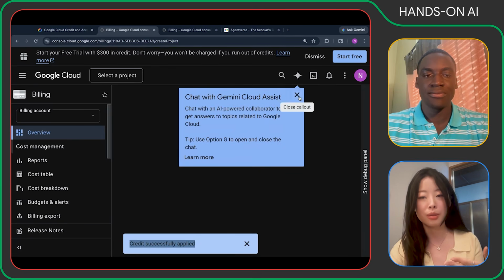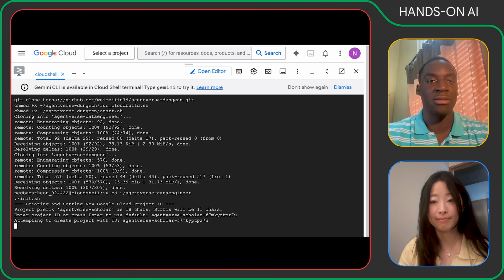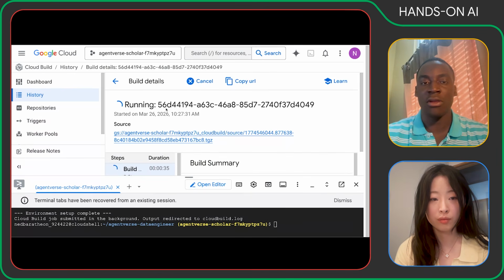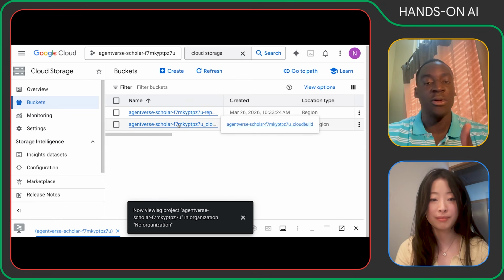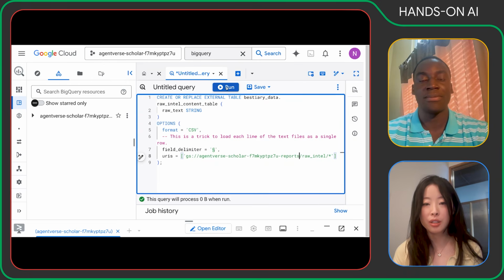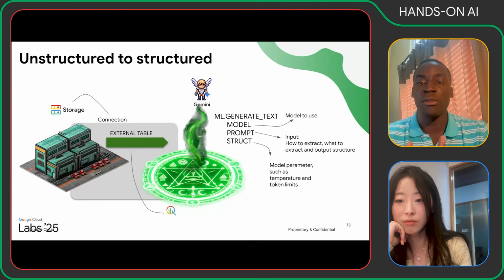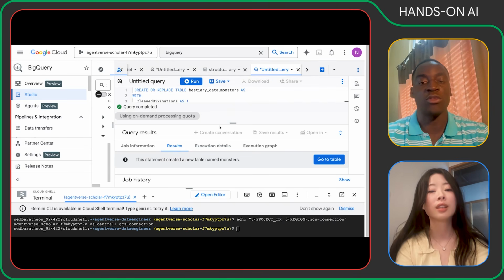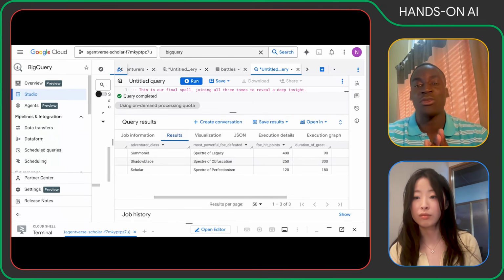Build an AI Agent knowledge base using SQL (BigQuery + Gemini)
Did you know you can call a Gemini model directly from a SQL query in BigQuery?

In this hands-on codelab, Ayo and Annie do exactly that, and use it to solve a real problem: converting messy, unstructured text into clean, structured data at scale.

This is Episode 1 of our multi-part series where we build a fully functional, data-aware AI agent on Google Cloud.

* Loading raw text files from Cloud Storage as BigQuery external tables
* Using BQML.GENERATE_TEXT to send prompts to Gemini inside SQL
* Parsing and structuring LLM output using JSON functions in BigQuery
* Building a clean, queryable dataset ready for downstream AI pipelines This pattern is incredibly powerful for any team sitting on a mountain of unstructured documents, and wanting to make them queryable without a heavy ETL pipeline.

Chapters:
0:00 - Intro
1:44 - Claim GCP credit
2:40 - Data project overview
4:31 - Project set up
15:00 - ELT extraction loading transform intro
18:09 - Loading data
26:24 - BigQuery external table
33:52 [BQML] ML Generate In BigQuery

Speakers: Ayo Adedeji, Annie Wang
Products Mentioned: Gemini, BigQuery